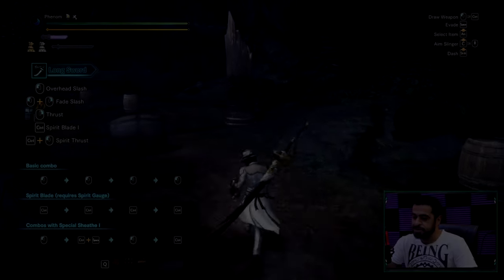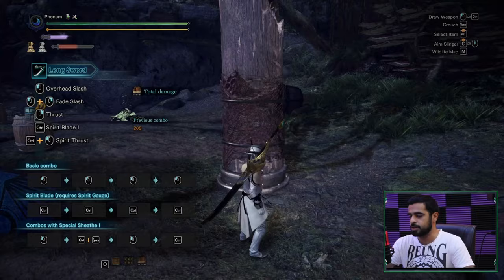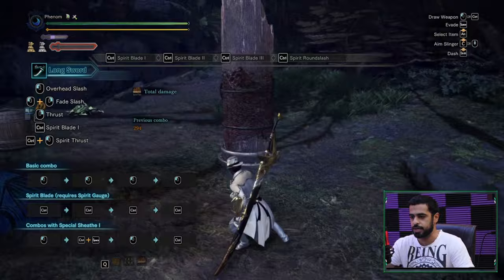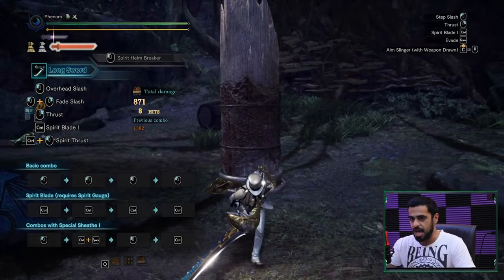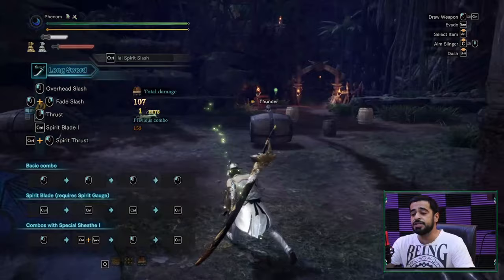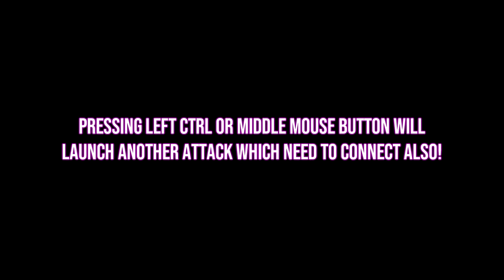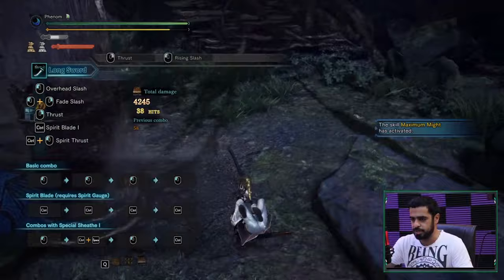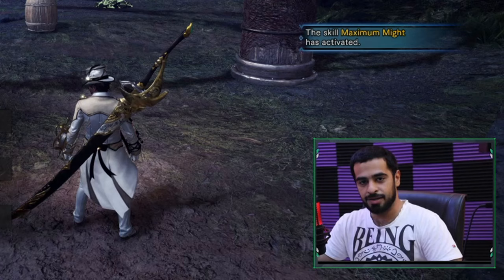Monster Hunter World PC - Long Sword Keyboard & Mouse Guide